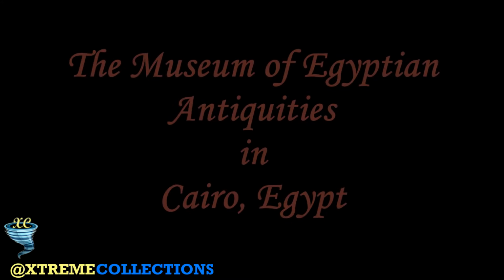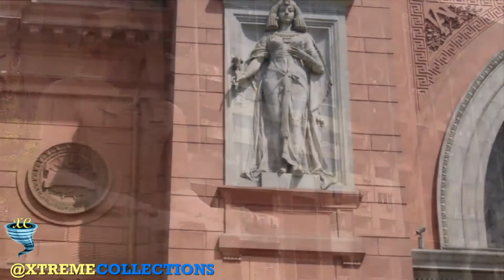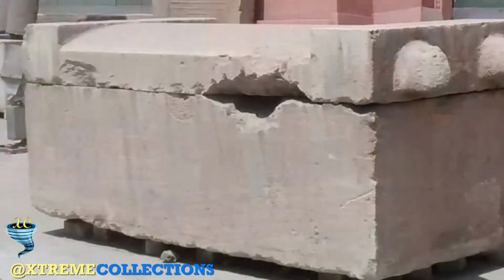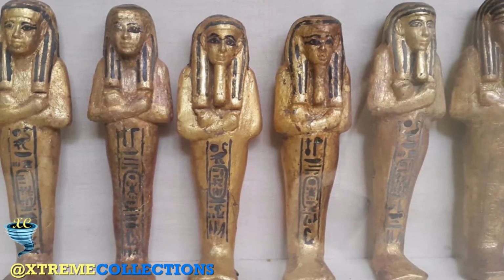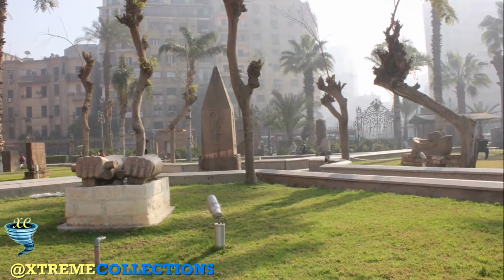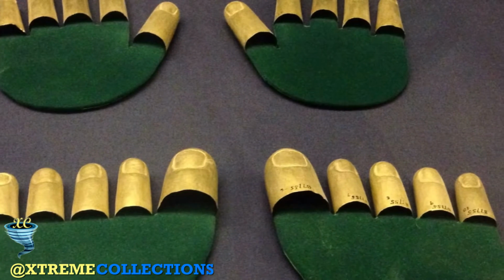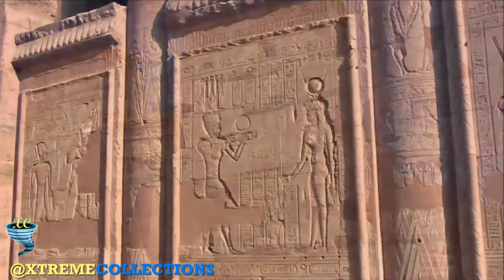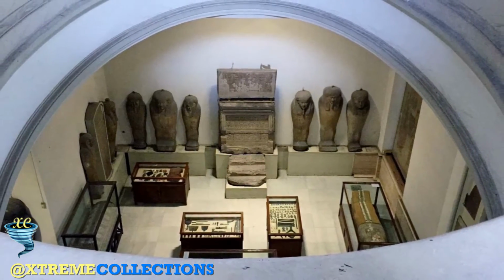The Museum of Egyptian Antiquities in Cairo, Egypt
The Museum of Egyptian Antiquities, known commonly as the Egyptian Museum or Museum of Cairo, in Cairo, Egypt, is home to an extensive collection of ancient Egyptian antiquities. It has 120,000 items, with a representative amount on display, the remainder in storerooms. Built in 1901 by the Italian construction company Garozzo-Zaffarani to a design by the French architect Marcel Dourgnon, the edifice is one of the largest museums in the region. As of March 2019, the museum is open to the public. In 2020 the museum is due to be superseded by the new Grand Egyptian Museum at Giza.
Centrally located on the edge of Tahrir Square in Cairo, the Egyptian Museum is hard to miss on any tour of Cairo. Opening in 1902, it was purpose-built to house the antiquities of Ancient Egypt. Inside is the greatest collection of Ancient Egyptian archeological history in the world.
Egyptian Museum address is:Tahrir Square at Downtown, Cairo. Egyptians refer to Downtown as Wust al-Balad, or in other words “The heart of the city”. The reason of calling it so is because the Downtown area is the part of the city that is full of life and activities. Cairo is sometimes called “the city that never sleeps” of Egypt, and so for Downtown. It is not only the heart of Cairo, but also the center for every life activity and facility, and the hub for different cultures. Downtown is famous for Midan Talaat Harb and Midan Tahrir.

Contents & Items on Dispaly in The Museum
The Egyptian museum in Cairo houses over 120,000 artifacts, including the contents of Tutankhamen’s tomb and most of the mummies that have been discovered since the 19th century. The museum’s exhibits span from the beginning of the Old Kingdom of Ancient Egypt (approximately 2700 BC) through the Greco-Roman period.The building consists of two floors. On the ground floor, you can follow the history of Egypt from the Old Kingdom up through the Greco-Roman period by turning left at the entrance and looping around the museum. This provides a good background for most of Egypt’s ancient history.
Upstairs the museum is organized thematically with a large portion of the area taken up the exhibit of the contents of Tutankhamun’s tomb, including his famous funerary mask. Also upstairs is the room dedicated to the beautiful jewelry discovered in the Royal Tombs of Tanis. Another highlight of the museum, the Royal Mummy Room, requires the purchase of a separate ticket. Inside you can see the mummies of some of Egypt’s most famous pharaohs, including Ramesses II, Seti I, and Egypt’s only queen, Hatshepsut.
The museum has so much to offer that it can be overwhelming. It suffers from the fact that much of the contents have not been relabeled or reorganized since they were first arranged in their cases over a century ago. The result is that some sections provide very little context for the artifacts and labels are shown in a variety of languages- French, English, Greek, German, and Arabic. The difficulty of navigating the exhibits is a common complaint by visitors and a good reason to have a guide with you.
The Egyptian museum, also known as the museum of ancient Egyptian civilization, houses some of the world’s most important collections of ancient artifacts. Inside the walls of that great and old pinkish building located in Downtown Maidan Al-Tahrir, the priceless treasures of King Tutankhamun and some other ancient Egyptian greatest pharaohs, along with the belongings, mummies, jewellery, and food bowls of Ancient Egyptians that were buried with the kings to use in the afterlife as believed by the ancient Egyptians.

More than 100,000 ancient Objects
The Egyptian museum in Cairo houses a great and enormous collection of artifacts, mummies, coffins, stones, ancient belongings, and even food types that used to be buried with the kings before death to use in the afterlife. As part of the ancient Egyptian beliefs and religion, ancient Egyptians used to bury the dead with all their belongings as they believed that they will use their clothes and food when they pass to the After Life.
As an interesting fact, Kings were buried with not only their material belongings, but also with their “servants”.  The Museum’s collection is growing rapidly as archaeologists make new discoveries over time. For instance, Tutankhamun’s enormous tomb and the impressive discoveries that were made inside it, and the tomb belongings of Tanis which were both discovered after the museum opened. Now the museum has more than 100,000 ancient objects inside its walls. Some objects were moved to the new Grand Egyptian Museum, while most of them are still in the main museum in Tahrir. The museum in Tahrir will remain the major spot for the ancient Egyptian heritage, even after the opening of the Grand Museum.